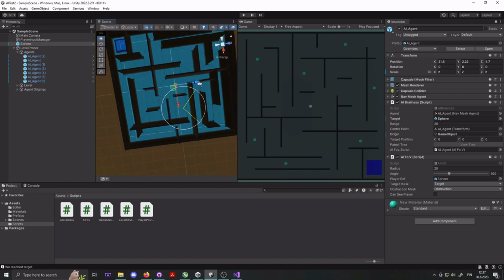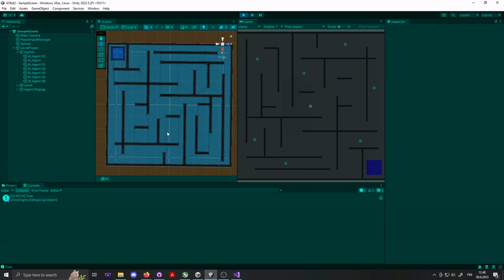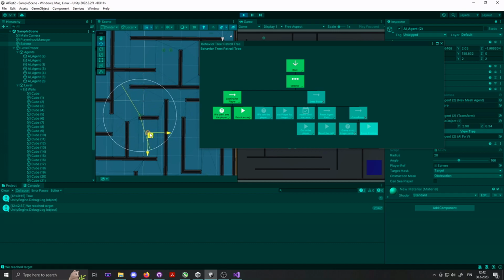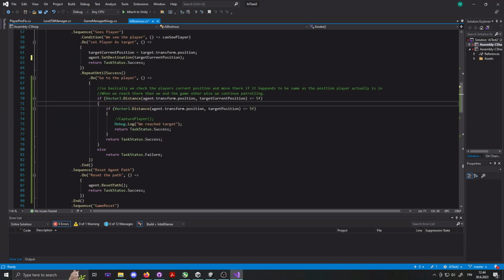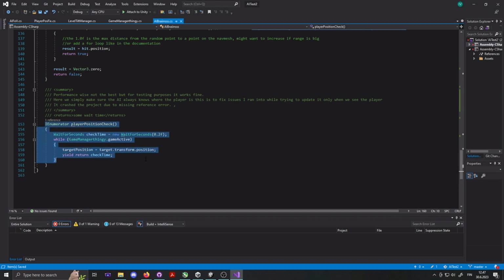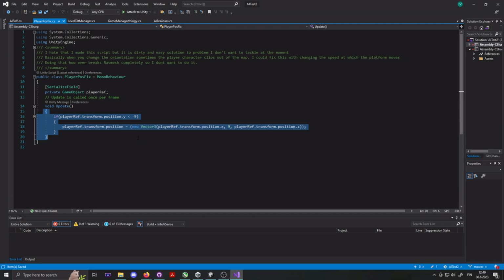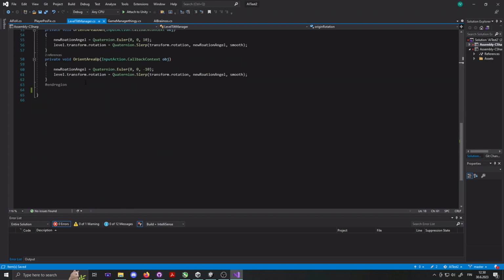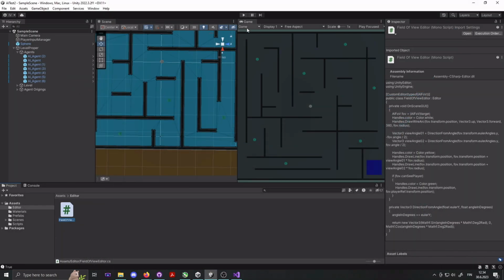AI course Final project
This was my project for AI course at school

I might make more comprehensive tutorial on this later on